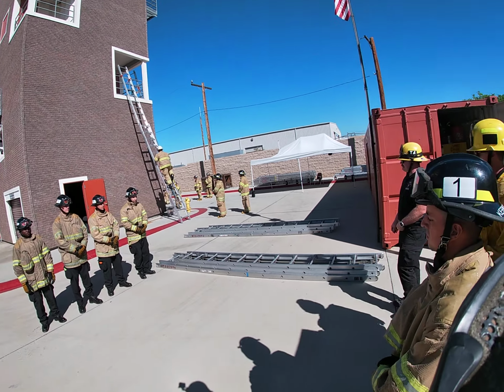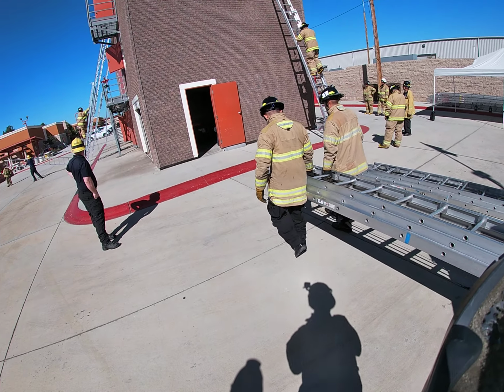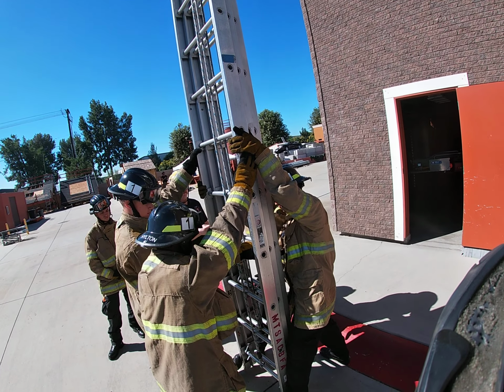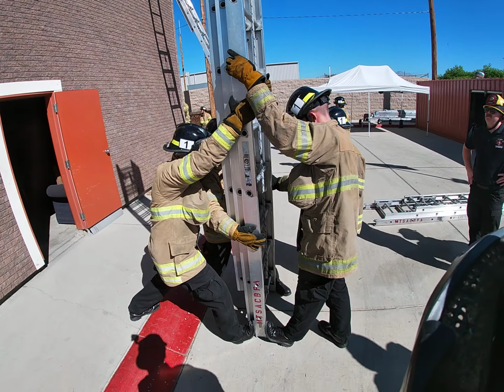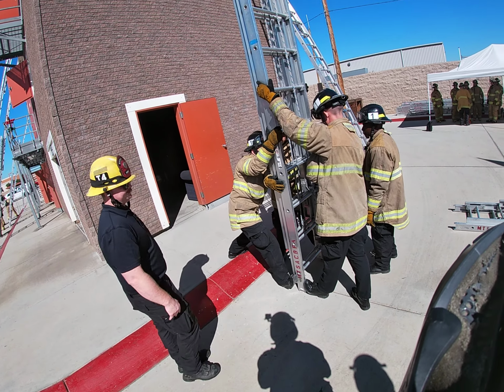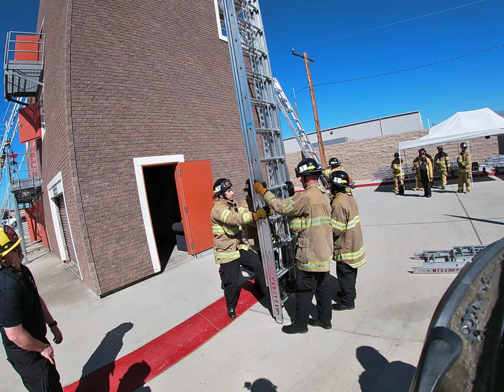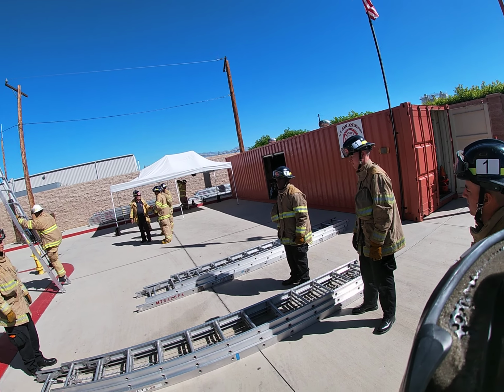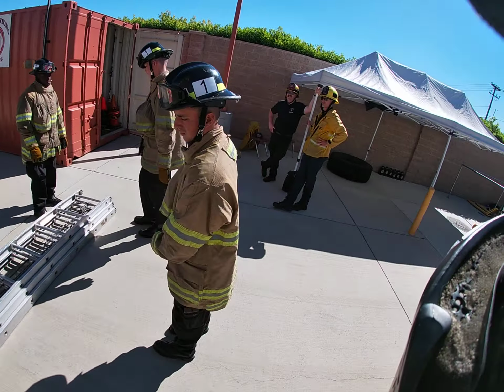4 Person Flat Arms Length Carry to a Flat Raise